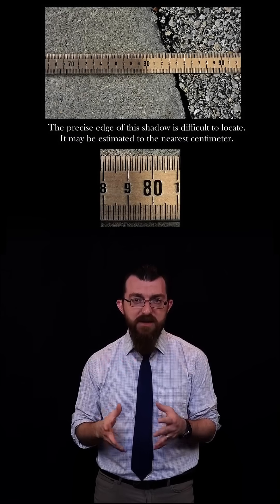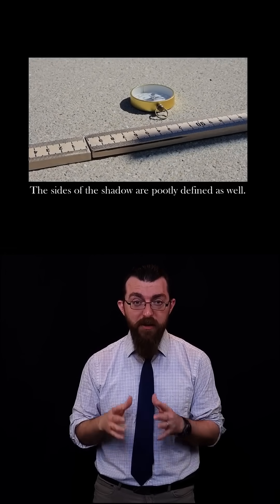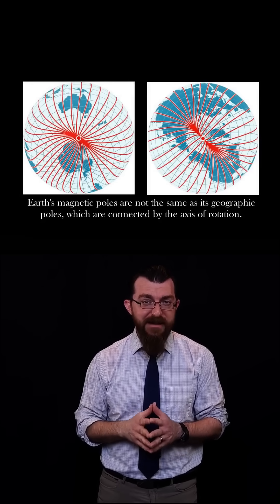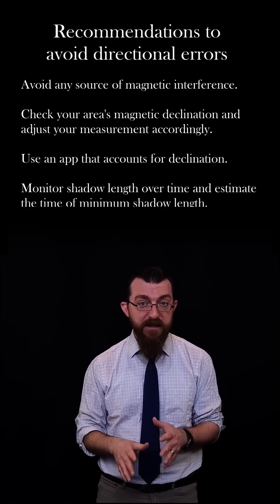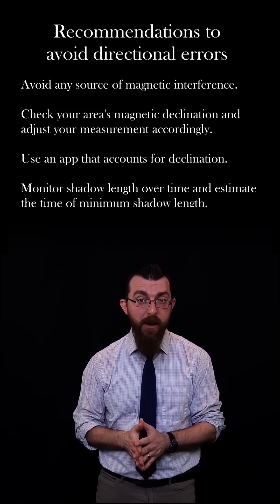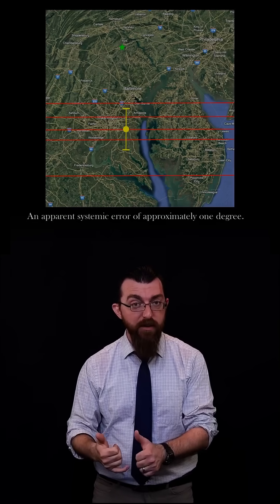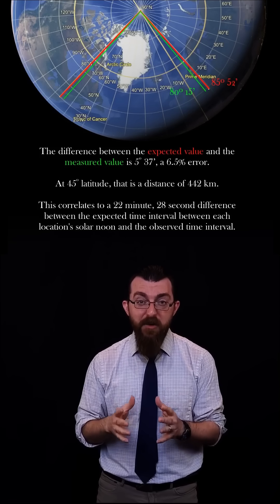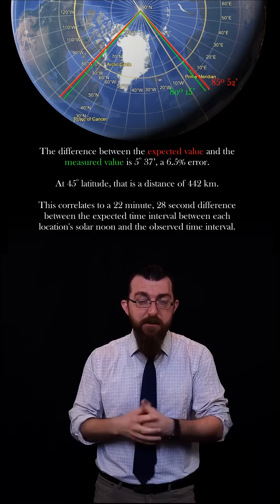Discussion - Error - TheMEaSURE Project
This is a discussion of the error in the first execution of The MEaSURE Project.